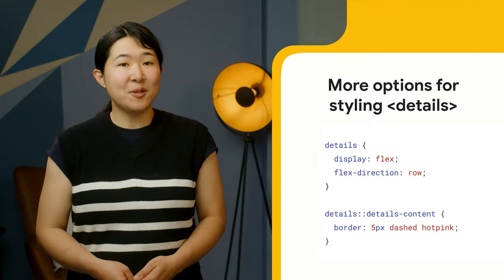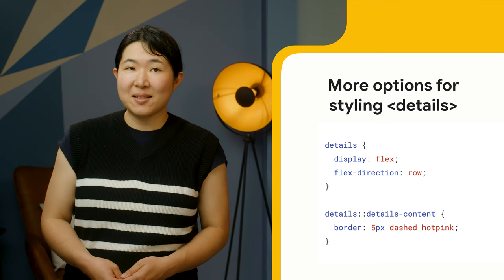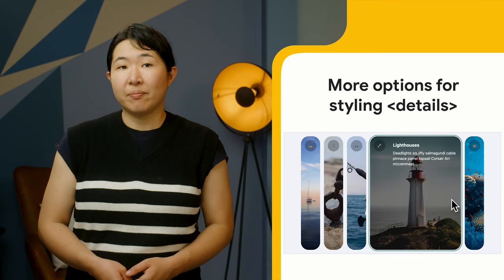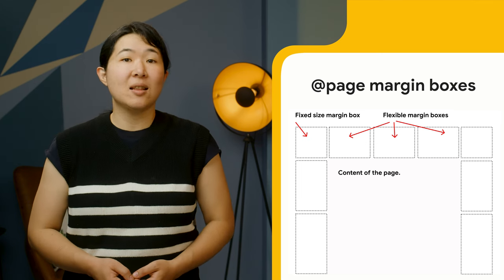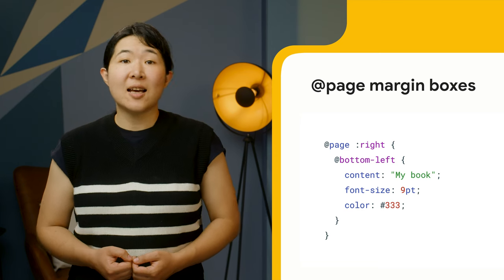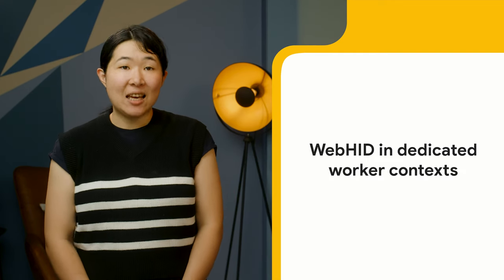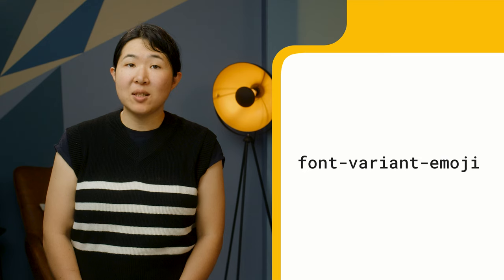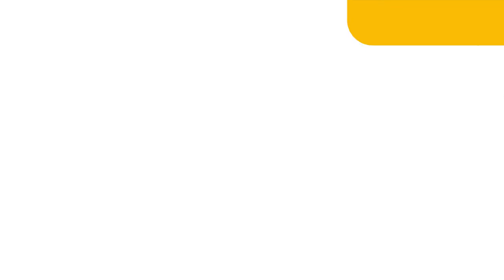New in Chrome 131: improvements to details, support for @page margin boxes, and more!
Update: Changes to CSS highlight inheritance were expected to ship in Chrome 131 but were removed due to compatibility reasons.

Chrome 131 is rolling out now! CSS Highlight Inheritance is changing, more CSS styling for the details element, easier print layout with page margin boxes, and there’s plenty more. Mariko Kosaka has all the details about what’s new for developers in Chrome 131.

for a deeper dive, including links to docs, specs and samples.